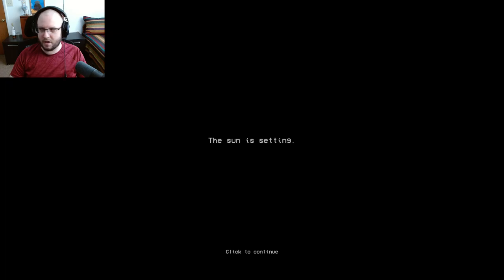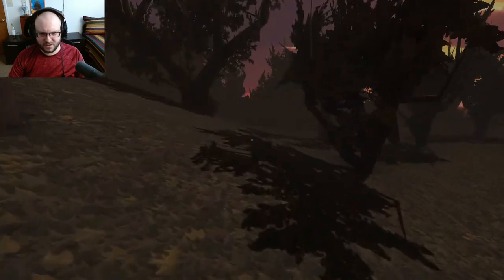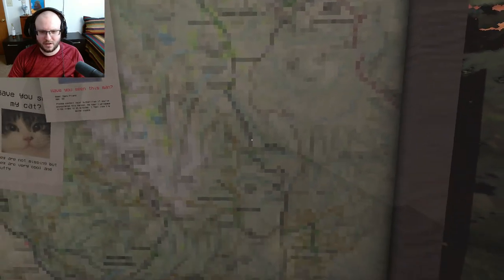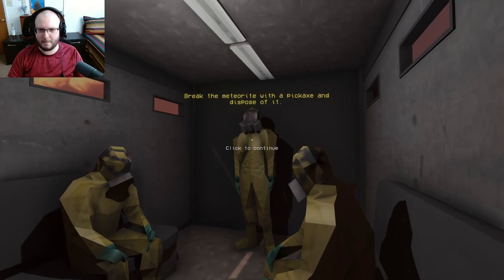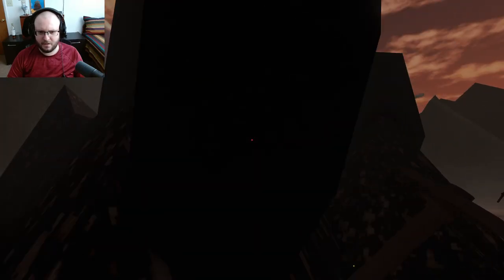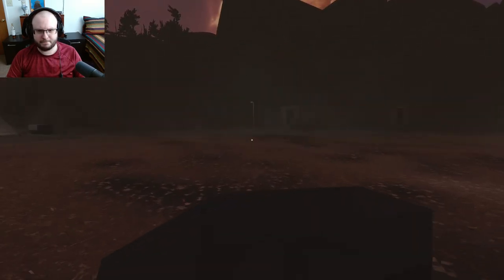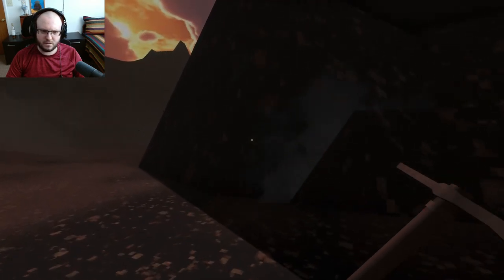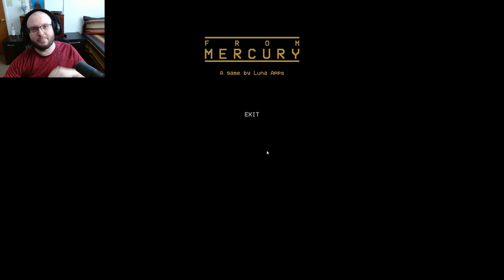How Many Did I Come With?? │ From Mercury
You're hiking through the mountains and suddenly see a meteor crash nearby! Upon investigating, there's something more to this meteorite than meets the eye. Within days, thousands have died. It's your job to get rid of it before it gets more people.